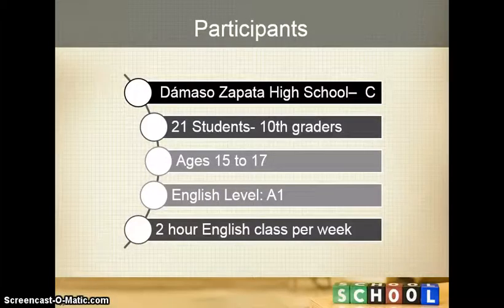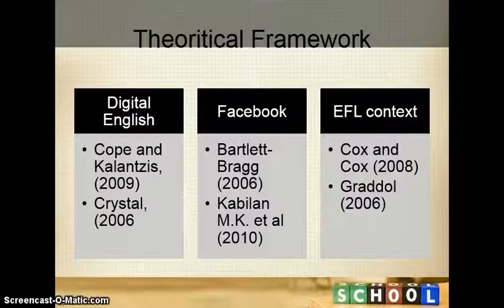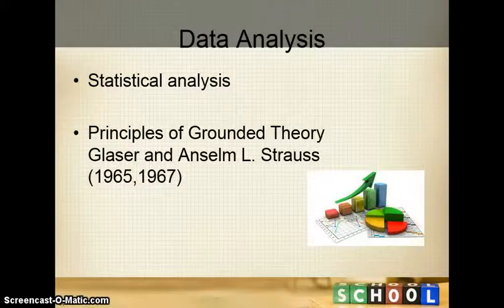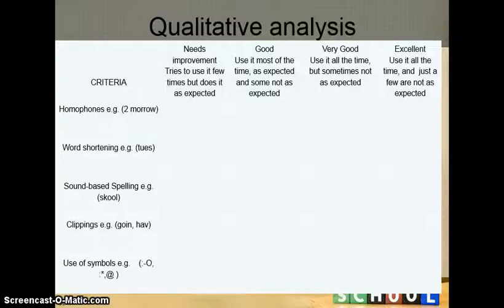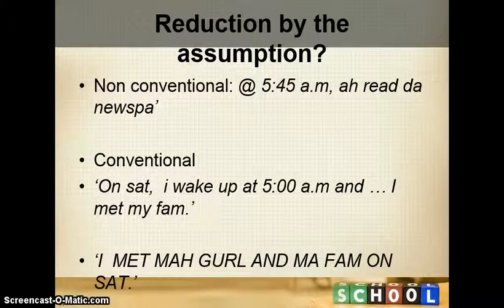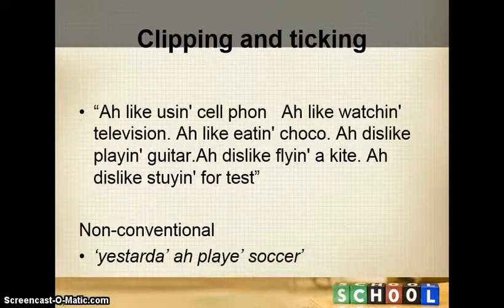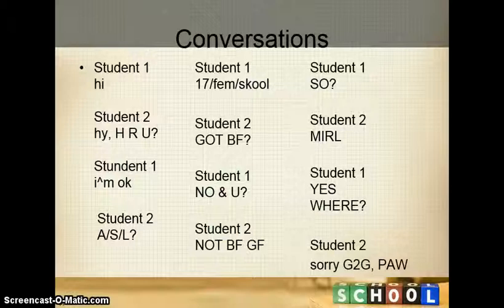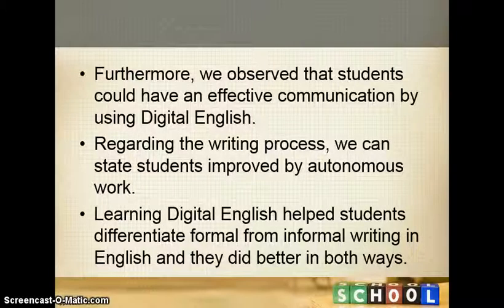digital English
This is a result of a research done at universidad Industrial de Santander.